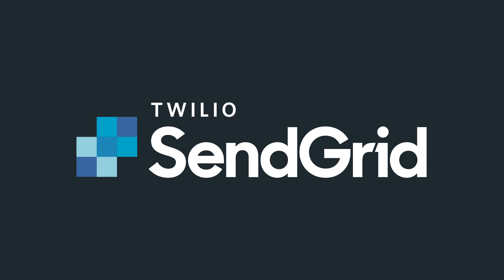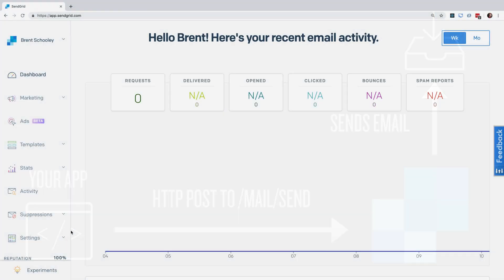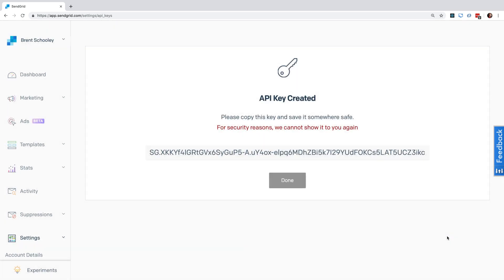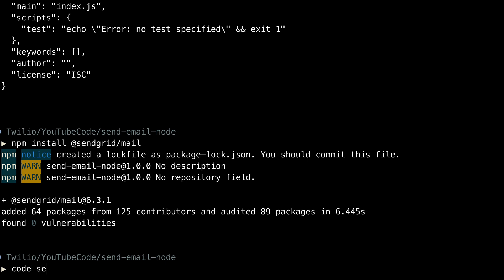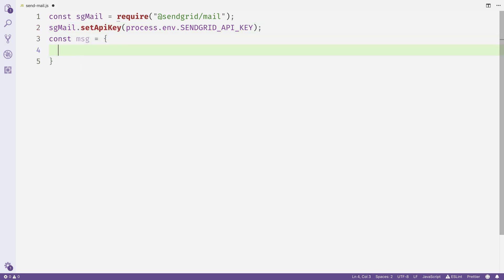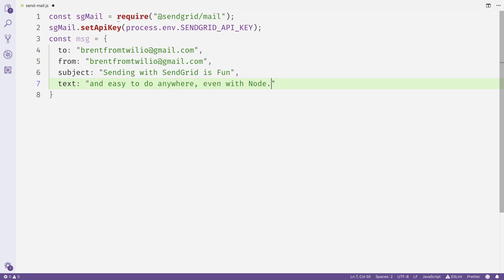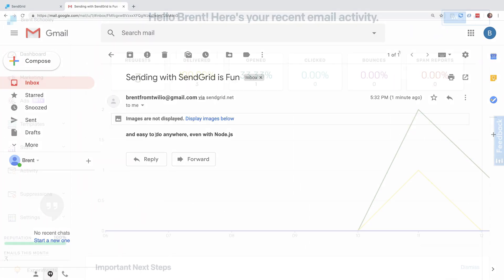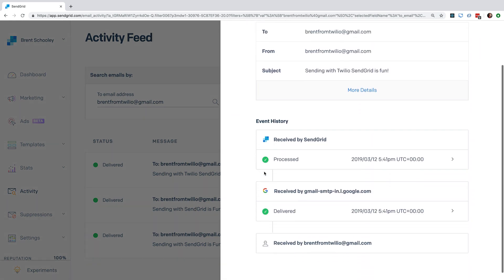How to Send Email with Node.js and Twilio SendGrid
Twilio SendGrid's flexible REST APIs and open source helper libraries make it super simple to send your first email in 5 minutes or less. In this video we'll show you how to send your first email using Node.js.